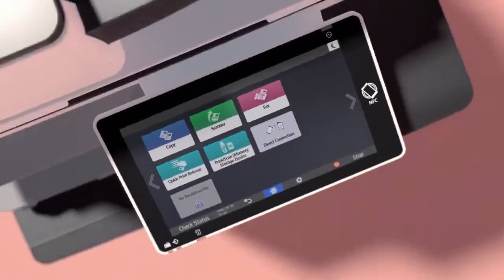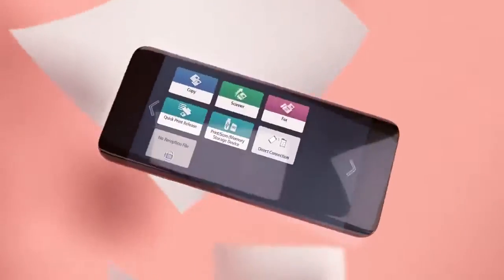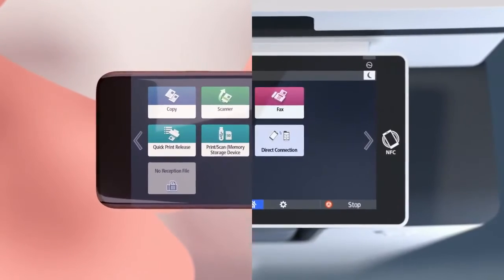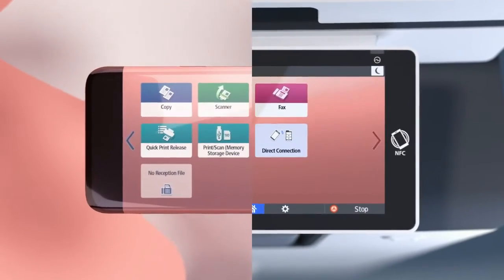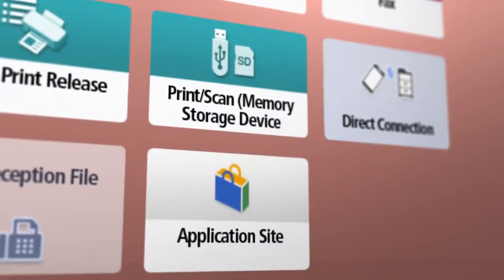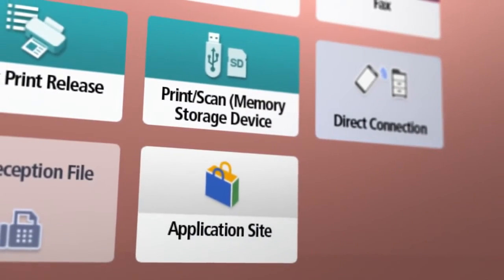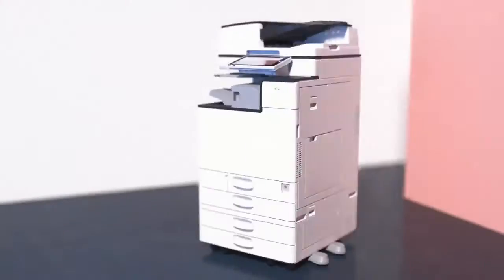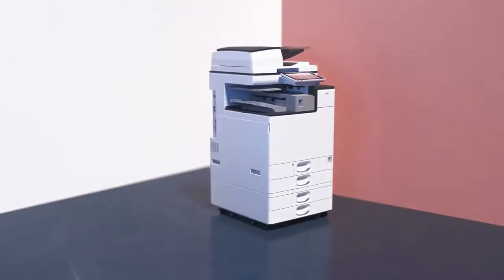Ricoh IMC 2000 2500 3000 3500 4500 6000